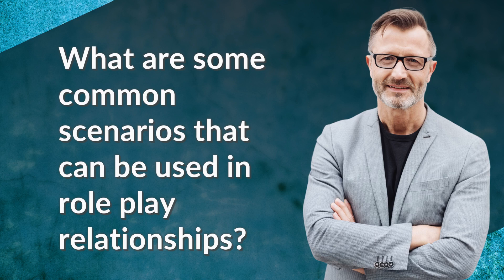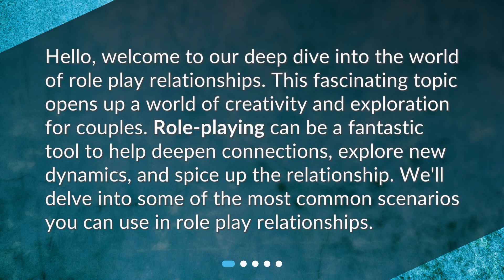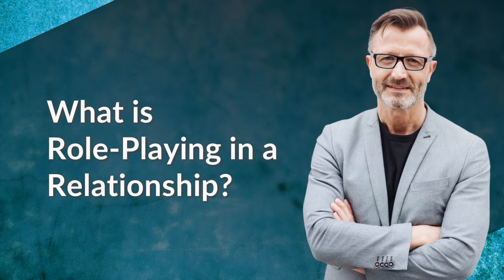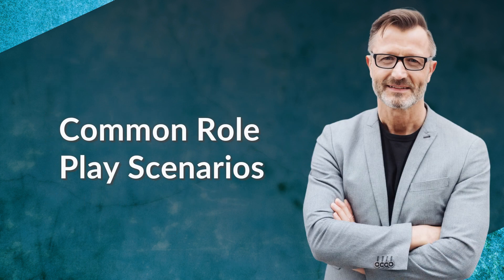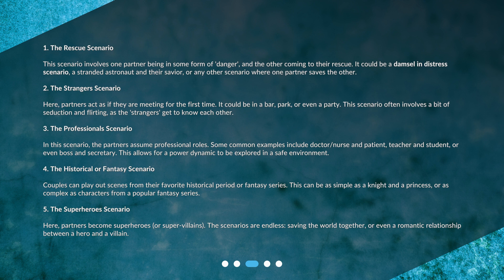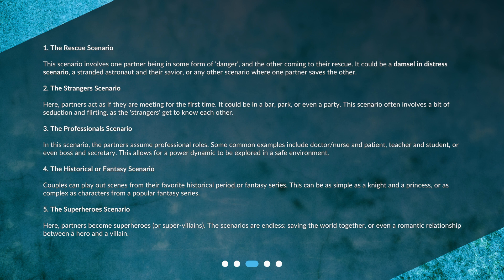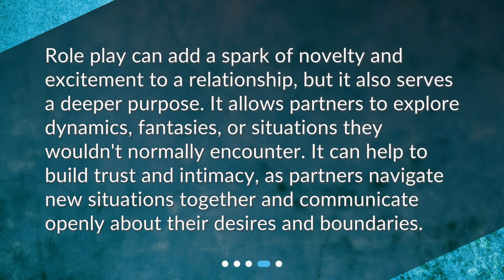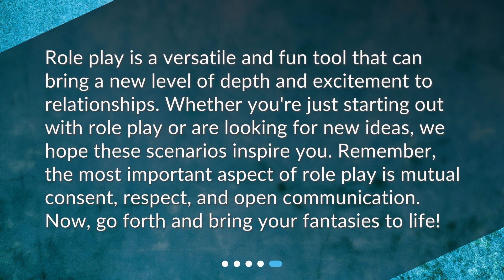What are some common scenarios that can be used in role play relationships?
Exploring The World of Role Play Relationships: Common Scenarios • Delve into the fascinating world of role play relationships and discover the most common scenarios to spice up your love life. From the thrilling rescue scenario to seductive strangers meeting for the first time, explore the power dynamics of professional roles and unleash your inner superheroes. Get ready to deepen connections and ignite your creativity with these captivating role play scenarios!

00:00 • What are some common scenarios that can be used in role play relationships?
00:30 • What is Role-Playing in a Relationship?
00:49 • Common Role Play Scenarios
02:11 • Why is Role Play Important in a Relationship?